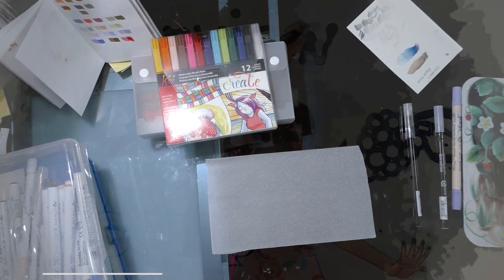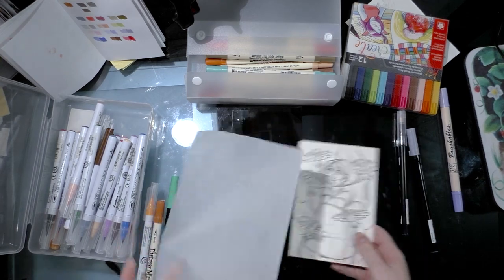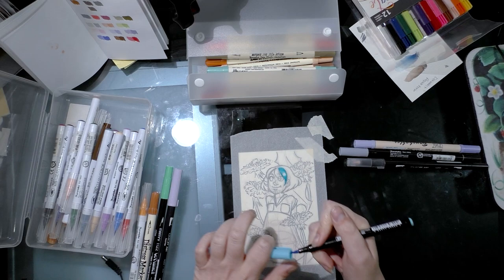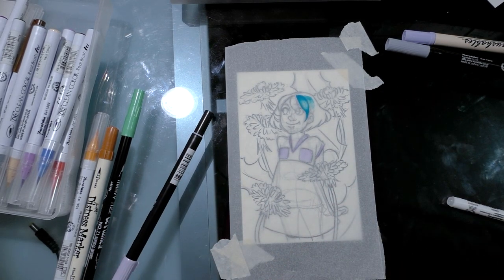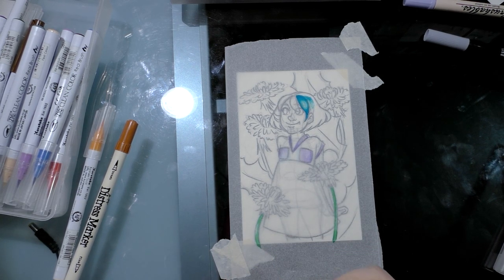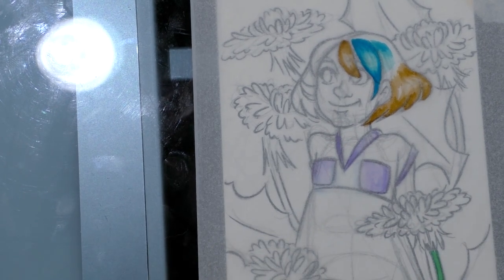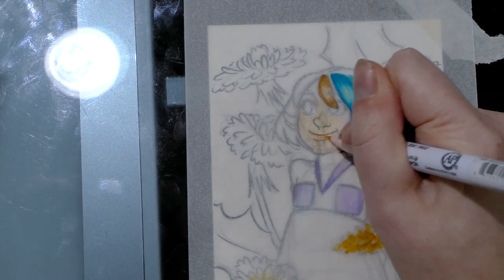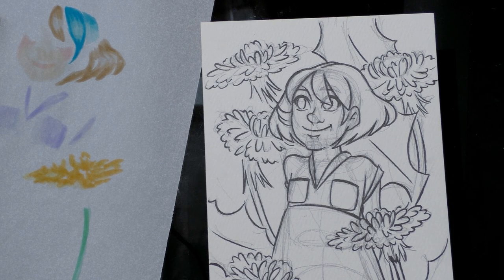Waterbased Markers on Tracing Paper Overview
A quick test to see if various popular waterbased and watercolor markers work on tracing paper.

Markers Tested Today:
Sakura Koi
Ranger Distress Markers
Tombow ABT
Marvy LePlume II
Zig Clean Color Markers

Music
Steve Combs-Plug Me In
Jason Shaw -

Running Waters
Solo Acoustic Guitar
Words